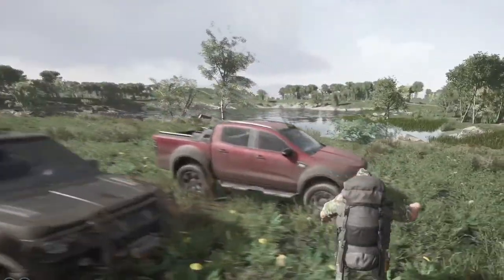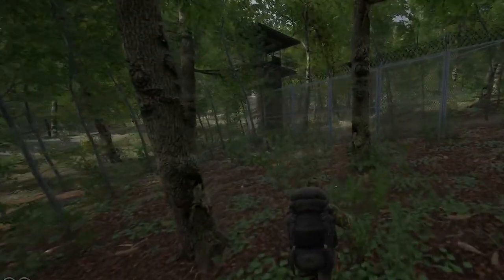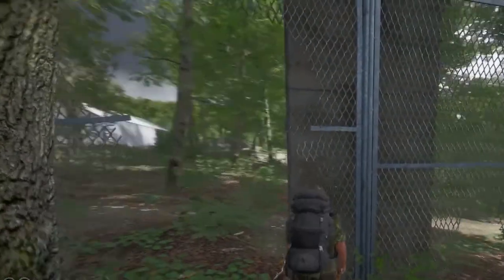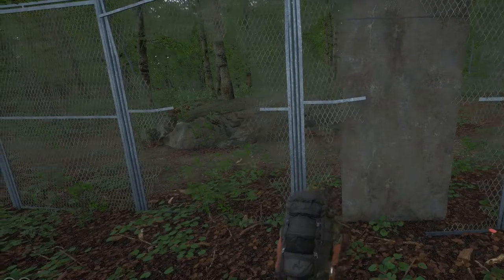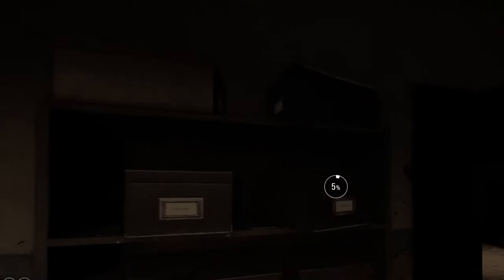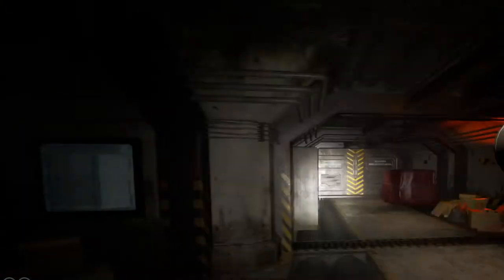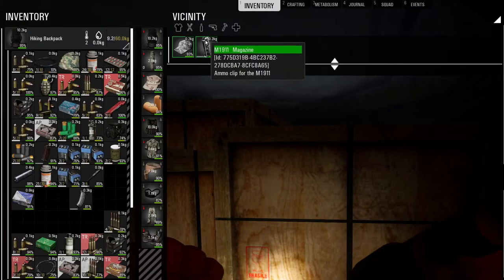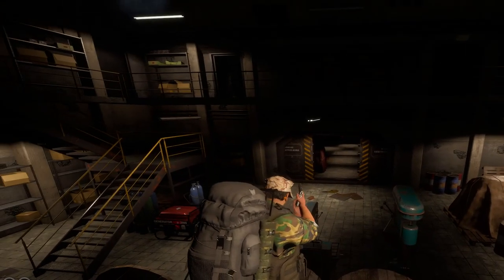Scum Singelplayer: Episode 12 - Were back and 0.5 is here, and already getting into trouble.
Apologies for the aspect ratio, i got a new monitor and forgot to change the raito of OBS , so it still had old monitor

Getting to know the world of scum Crafting, Looting, shooting,  surviving , getting beaten

The gameplay takes place in Croatia where up to 100 players per server will attempt to survive and get off the island by first removing the implant which prevents them from leaving.

Things like combat will depend on the player's skill level, but also on things like stamina, health and so on. Wetness, smell, medicine, cooking, hacking, crafting, hunting and poison will also play a major role in the gameplay.

The game will offer both third and first-person perspectives, from which the player can alternate, but will prevent third-person peeking by hiding anything a character cannot see.[

SCUM also offers a realistic nightvision that simulates photons hitting the lenses and the infrared light emitting from the goggles.